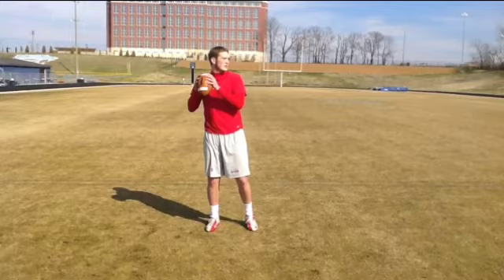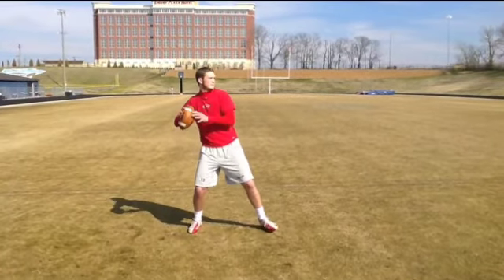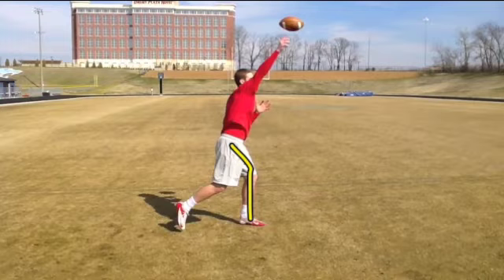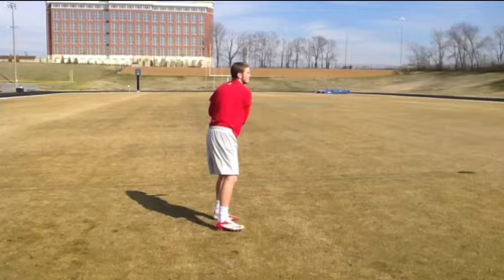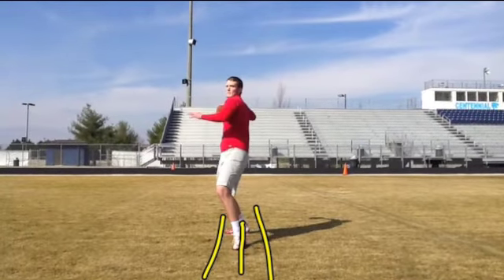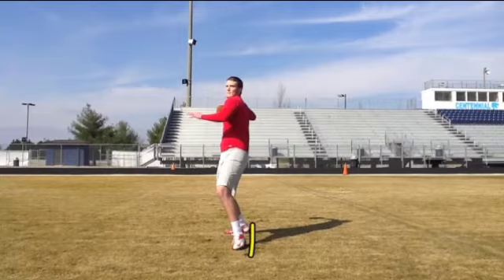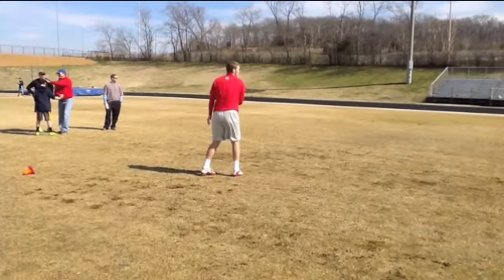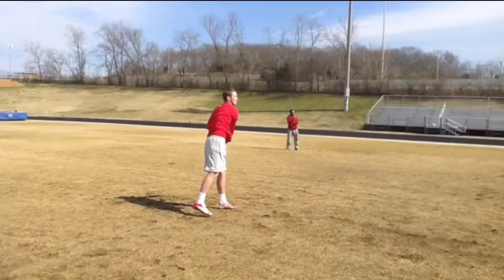Quarterback Mechanics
Quarterback Throwing Motion